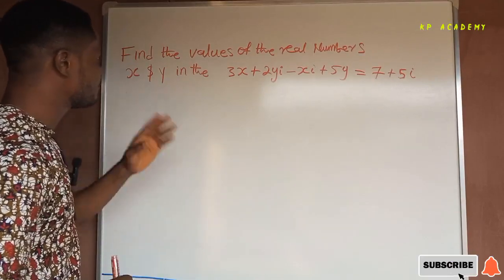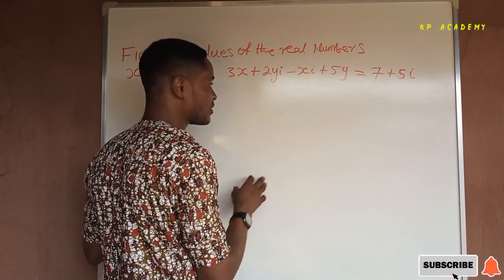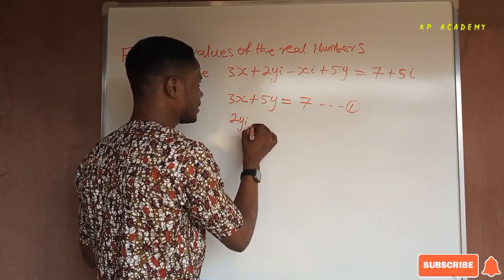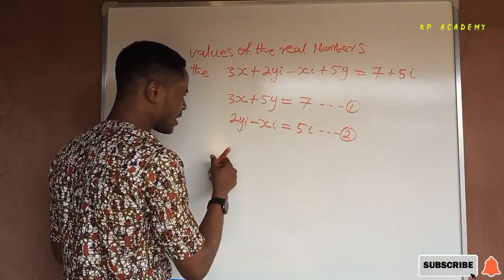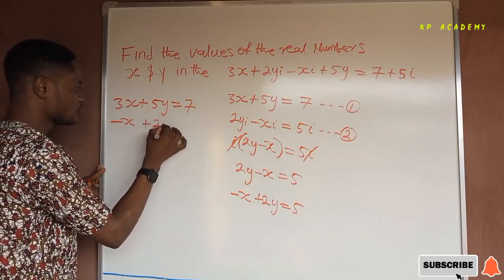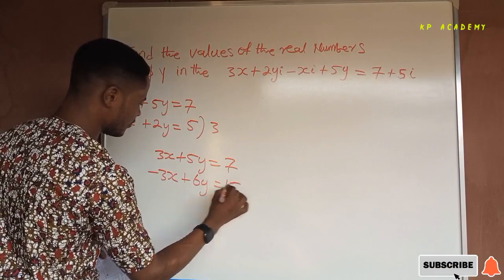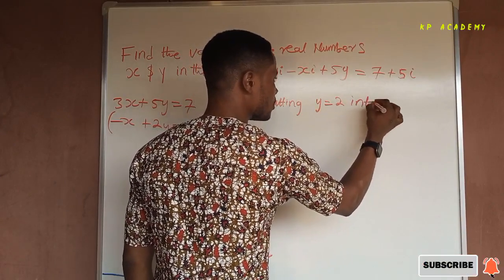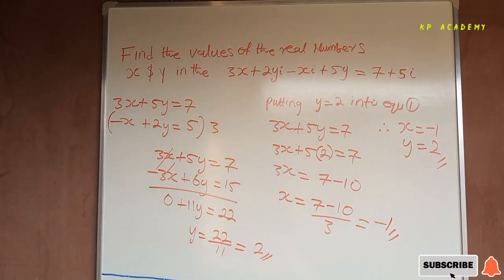Q&A ON COMPLEX NUMBERS || part10